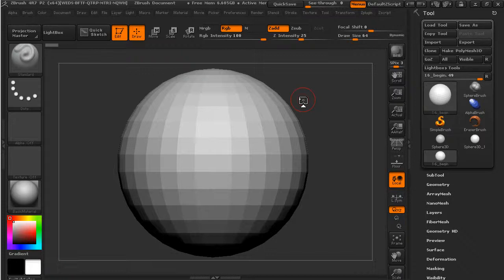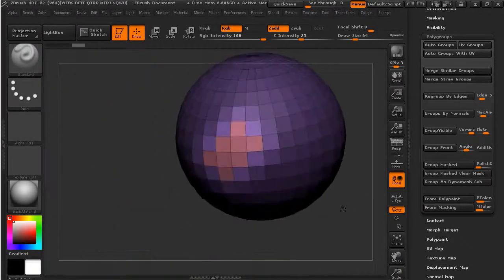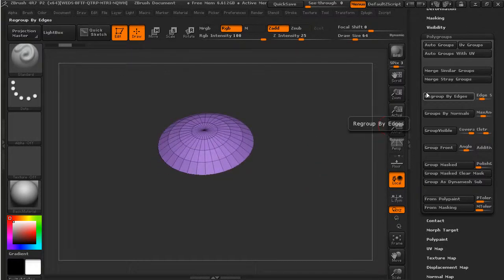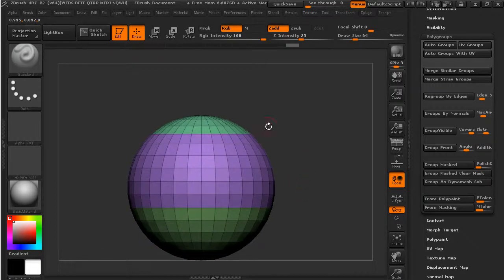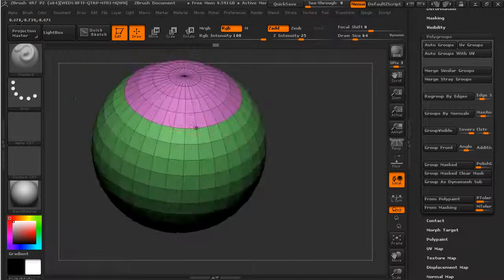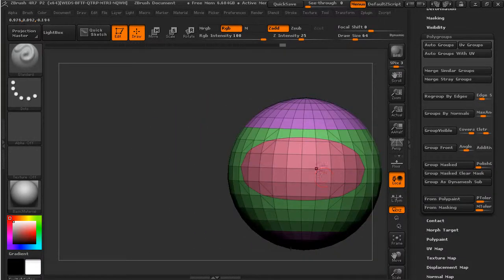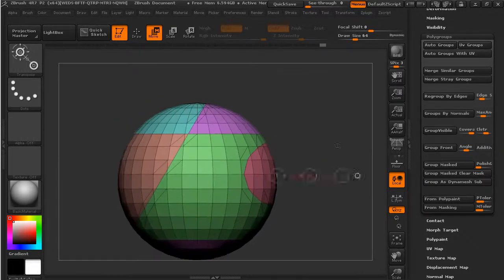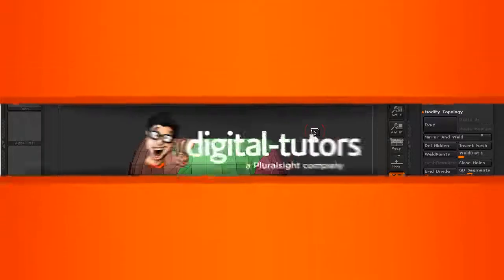Introduction to ZBrush 4R7 16